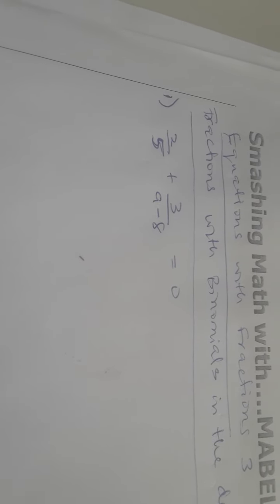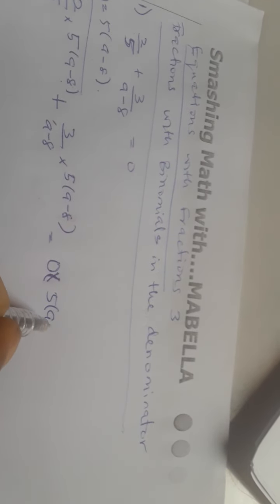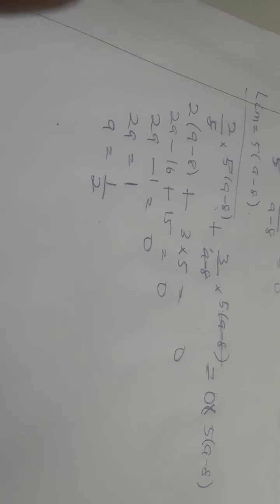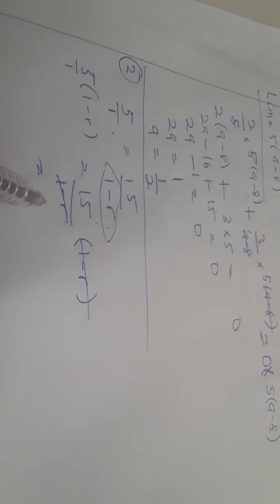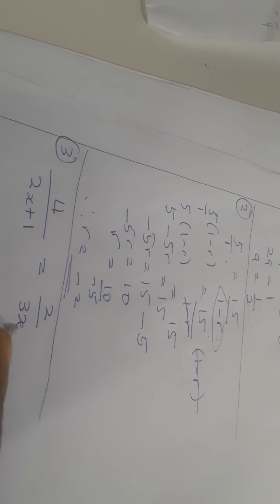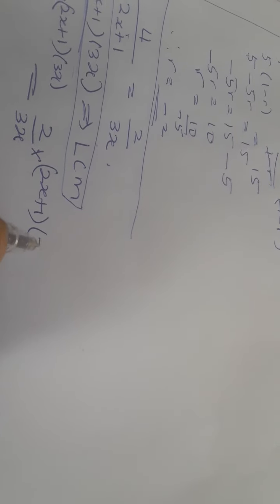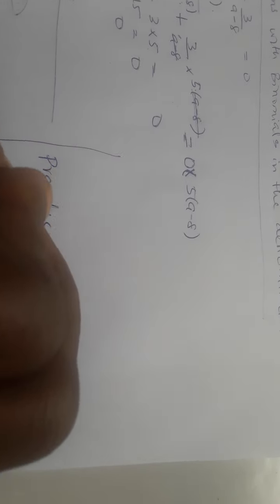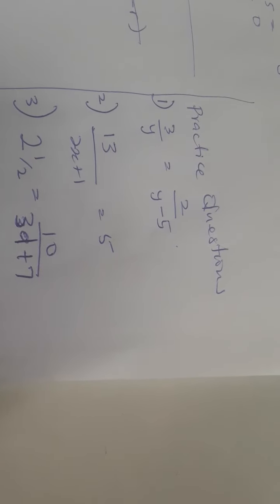Equations with fractions 3